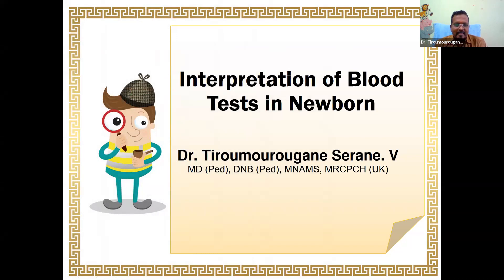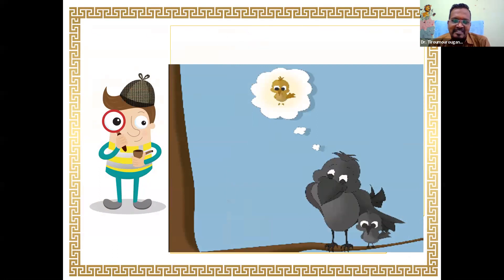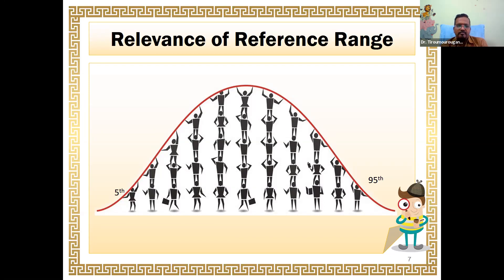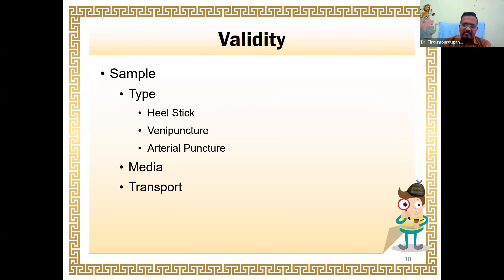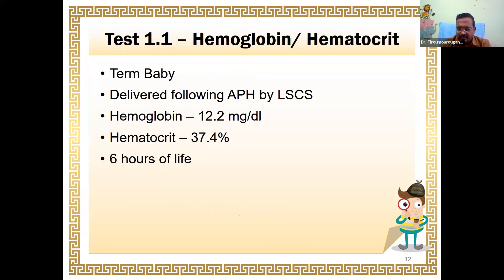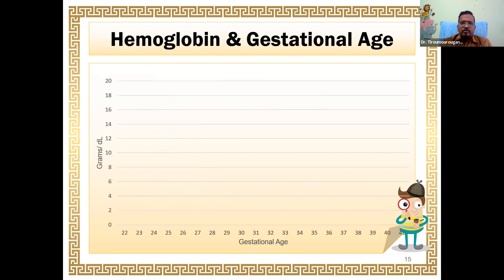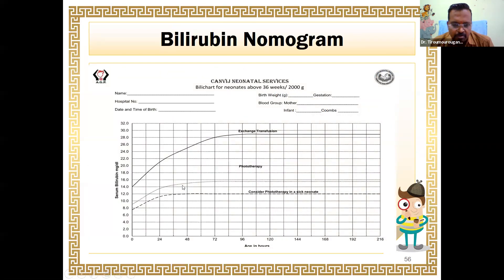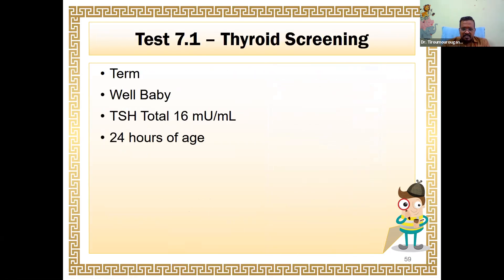Interpretation of Common Tests in Newborn - Dr. Tiroumourougane Serane